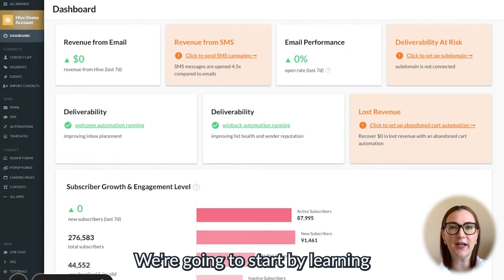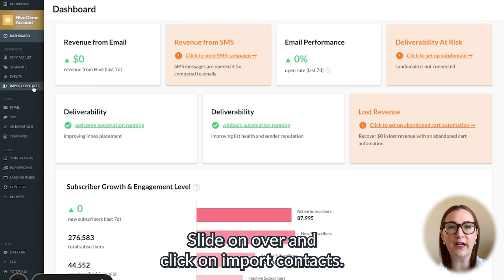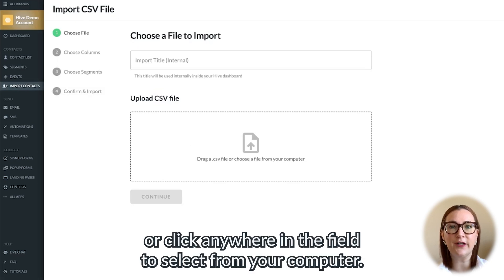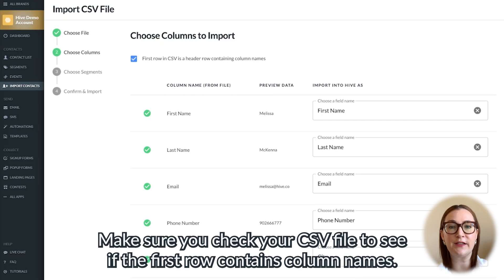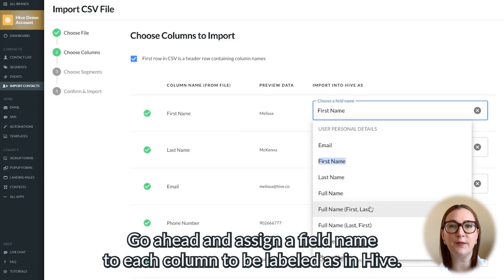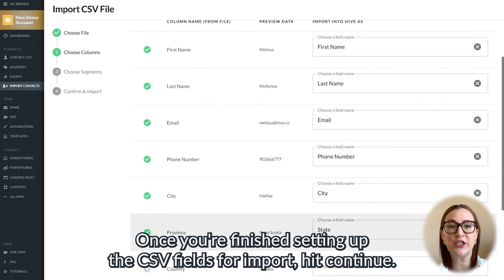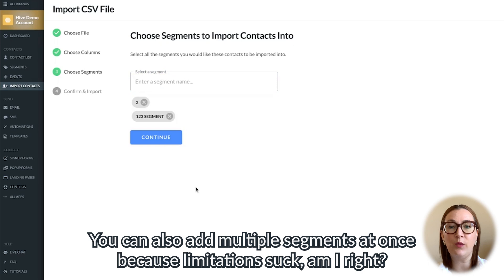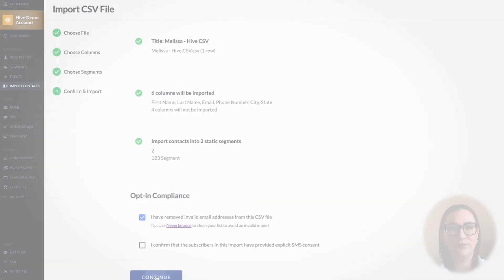How to import your data into Hive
Unlock the full potential of Hive with your customer data. Importing data can often be intimidating, but Melissa is here to guide you step-by-step through the process.